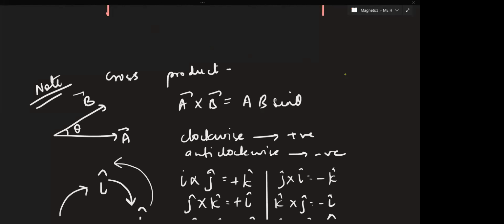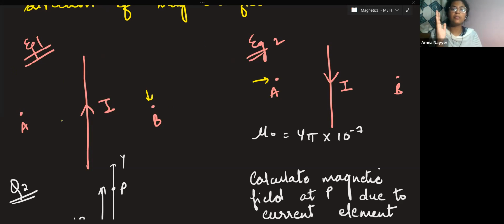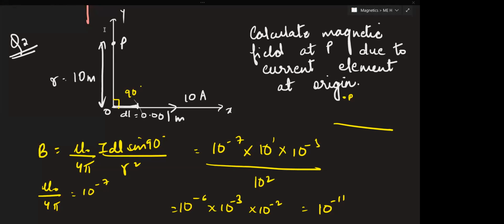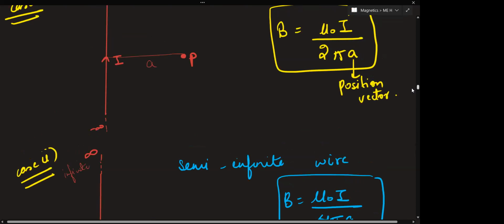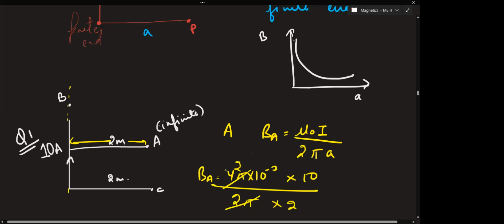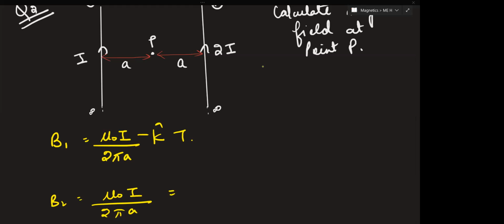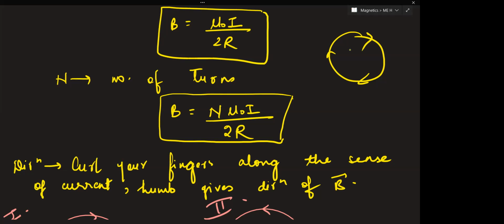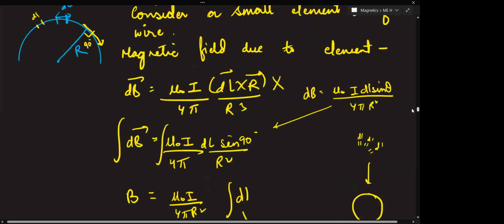Learnivio | Magnetic Field for Circular Coil | Moving Charges & Magnetism | Lect 8 | MEH | 4-08-2022